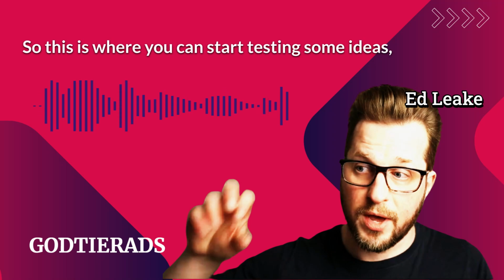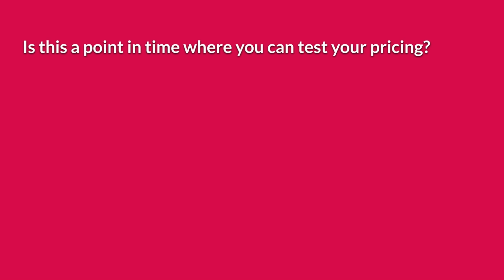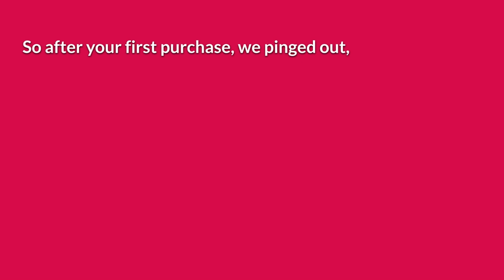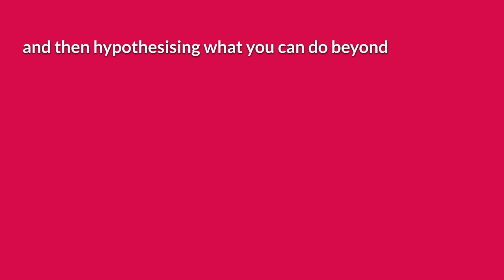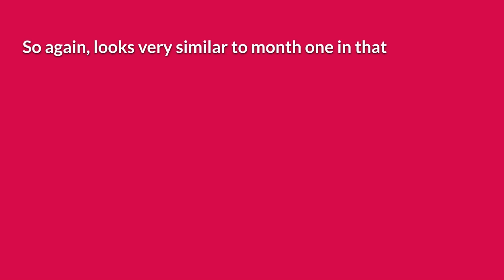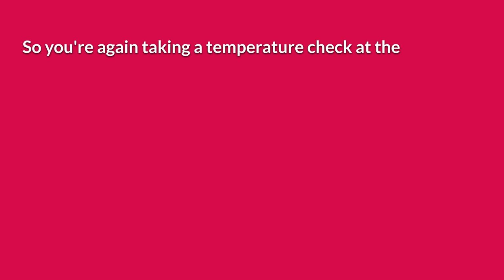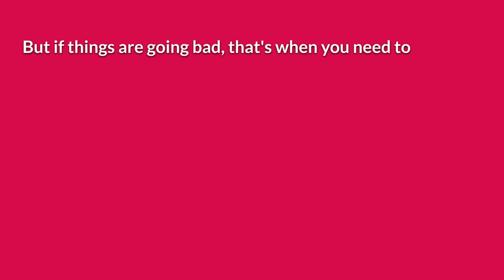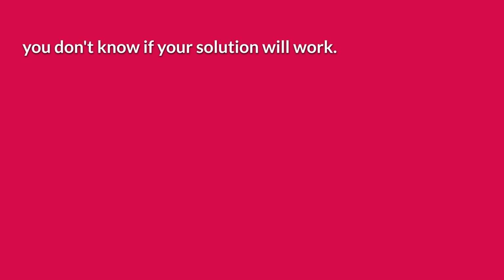How to optimize your Google Ads campaign after the learning period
Google Ads Expert,

God Tier Ads’ done-for-you processes allow you to skip the distractions and just grab the strategies relevant to the task at hand.

Improve your Google Ads results within the next 29 days - or you pay nothing.